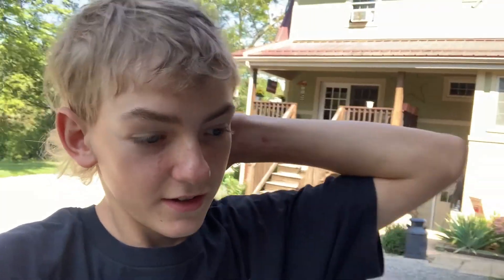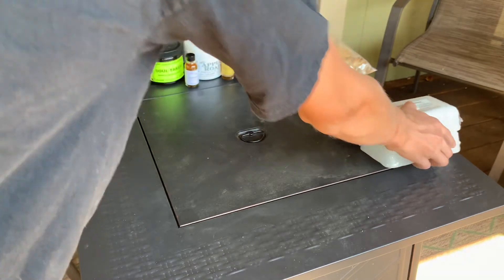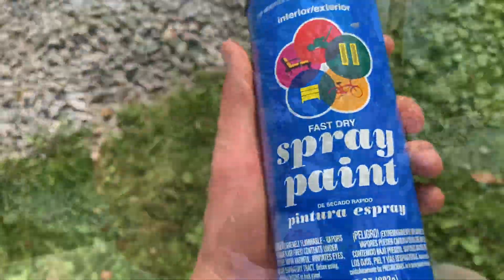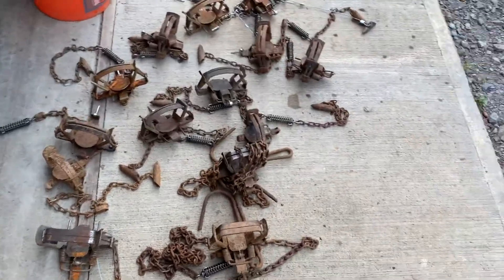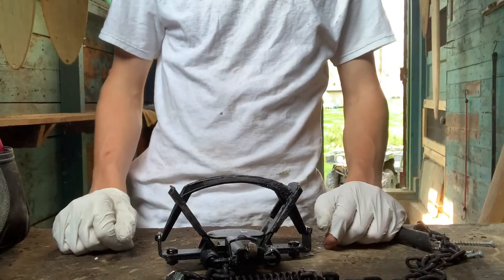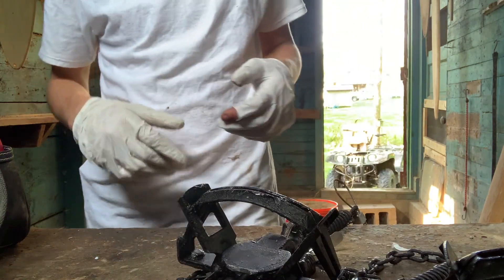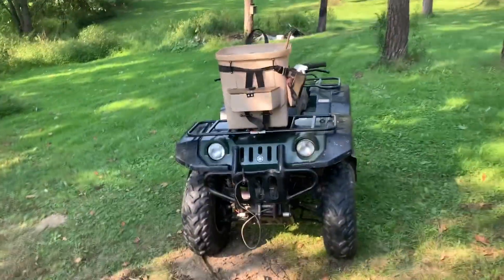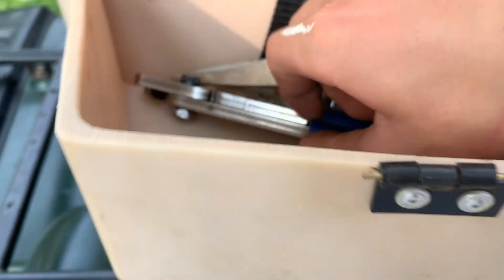Trapping pre-season 2021-2022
Taking you guys through what I do to get ready for trapping season